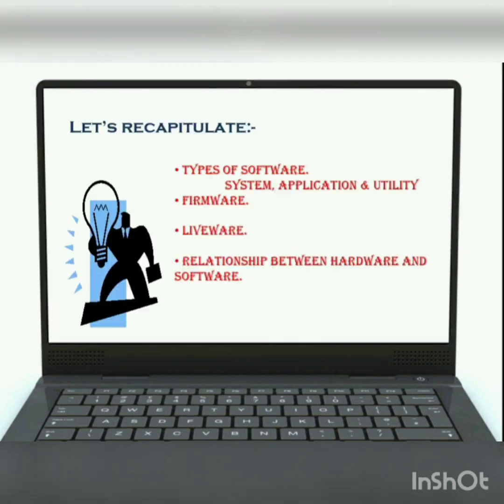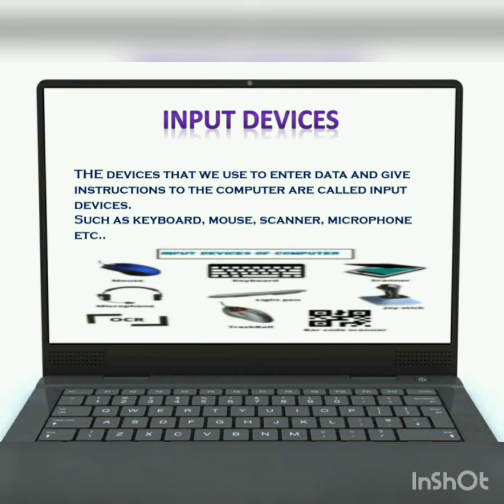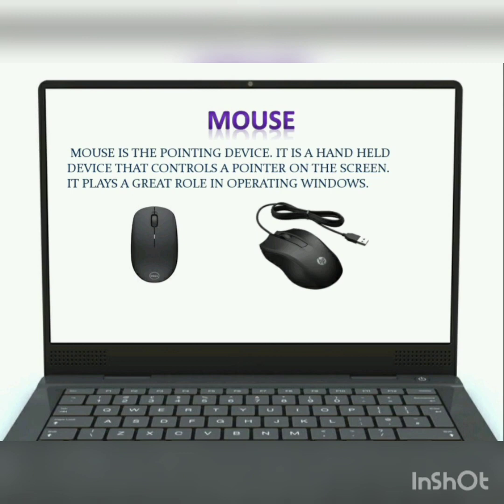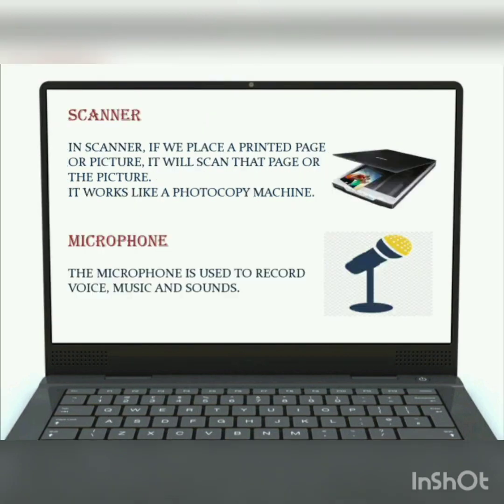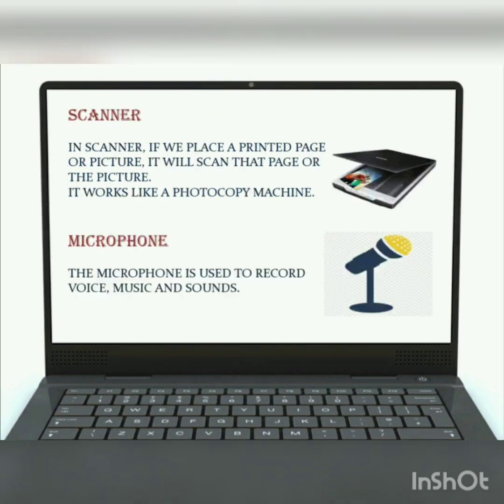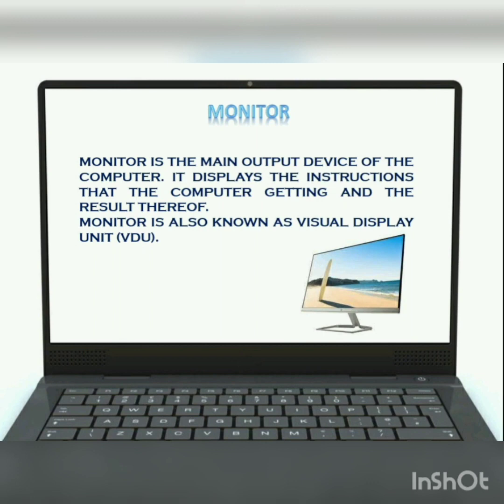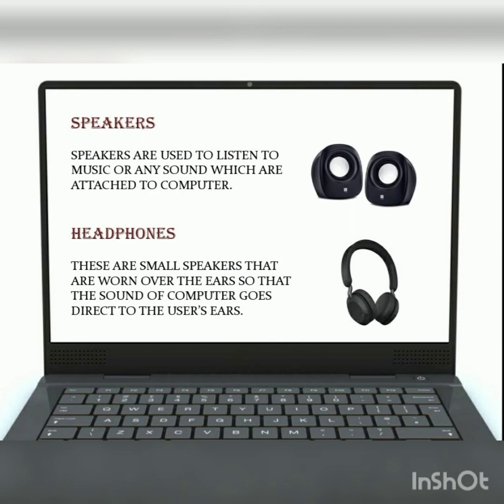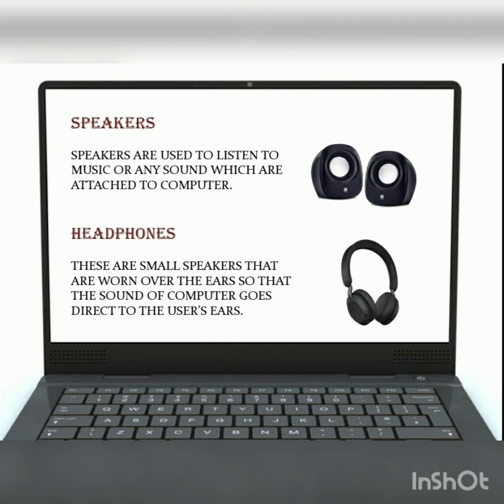CLASS 3 COMPUTER CHAPTER 1 COMPUTER SYSTEM PART 3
y2mate.com - Computer class 3 part 3_1080p.mp4